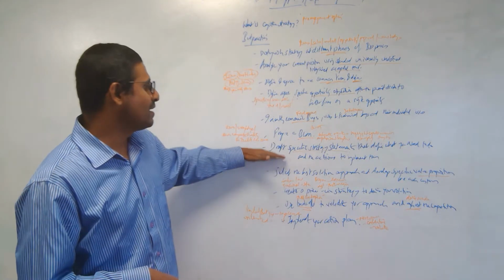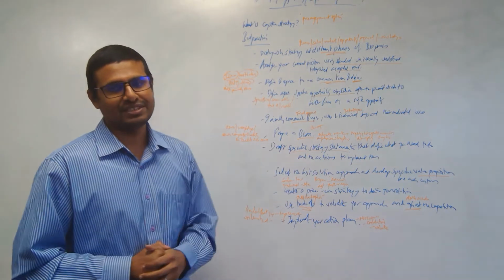APMP Practitioner - Developing Opportunity/Capture Management Strategy | Baachu Scribble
Content on the video

1. Introduction
1.1. What is opportunity/capture strategy?

2. Best Practices
2.1. Distinguish strategy at different phases of the business development process.
2.2. Analyze your current position using standard, universally understood, integrated, and accepted tools.
2.3. Define and agree to use common terms and definitions.
2.4. Define a specific opportunity/capture objective after the pursuit decision to better focus on a single opportunity.
2.5. Identify economic buyers, users, and technical buyers and their individual issues.
2.6. Prepare a Bidder Comparison Matrix (BCM).
2.7. Draft specific strategy statements that define what you need to do and the actions to implement them.
2.8. Select the best solution approach and develop specific value propositions for each customer.
2.9. Create a price-to-win strategy to drive your solution.
2.10. Use tradeoffs to validate your approach and ghost the competition.
2.11. Implement your action plan.

3. Summary

Baachu Scribble is the world's largest skills and talent development platform for modern bidders, offering comprehensive courses, certifications, coaching, and community support to help them succeed in the world of business winning

Circle is a private online community that puts self-care at the forefront of its mission. Our platform connects business winning professionals who understand the importance of taking care of themselves, both personally and professionally

Become the Smartest Bidder in your Sector with Baachu Scribble Academy - 300+ Hours of Winning Tools, Templates, Courses and Training, All at Your Fingertips! Get Certified, Get Coached, Get Ahead with Our Comprehensive Community of Business Winning Professionals

Our mission  - Optimize AI in bidding for 100 businesses and create 1000 AI-Powered Bidders in 3 years and transform the bidding industry by empowering overworked and frustrated bidding professionals into happy and fulfilled workforce.

It’s an important mission, and it’s one we’re committed to because we sincerely believe it can change the world one tender at a time. But we need your help.

Curious about what our customers have to say? Dive into our reviews and discover why they love our courses

Our goal with the Certified Partner program is to partner with a select group of skilled bid agencies who understand what we do at Baachu Scribble, and who can apply our resources and strategies to the small businesses who desperately need it.

AI Powered Bidder Bootcamp

Transform your bid submission process and learn to leverage specific AI tools with our 6-week mentorship program.

 Customised AIO Bid Process Assessment and Training

Create a AI Powered Bid Team for your business and save up to 20 hours per week per person, while also cutting costs by thousands of dollars per month

Join the waiting list for the AI Powered Bidder Bootcamp to implement over 30 AI hacks in your proposal development and accelerate your personal growth and receive discounts and bonuses

If you're leading a team and want to utilize Baachu's AIO Process for your organization, feel free to drop us a line for a 1-1 consultation at .

Trusted by 1600 Bid and Proposal Professionals across 34 countries.